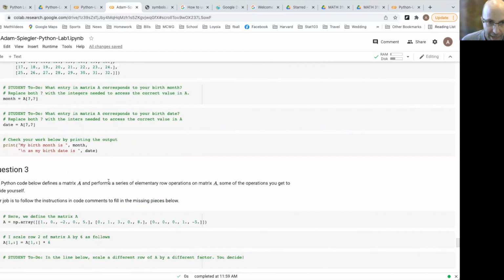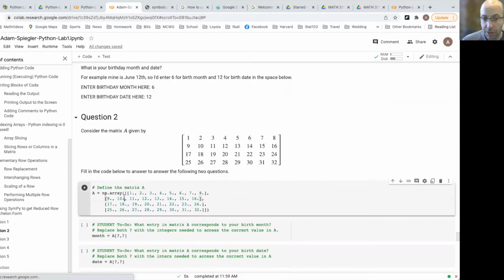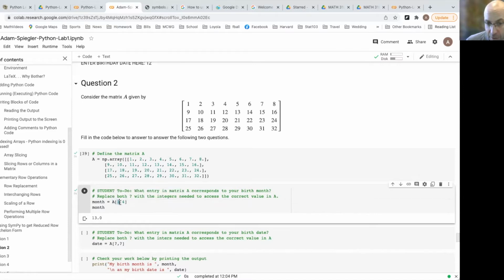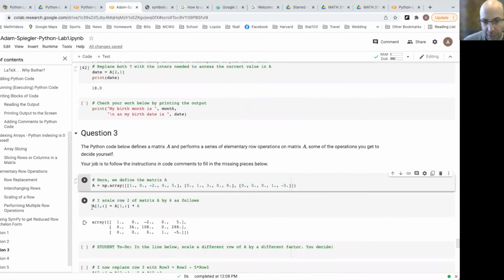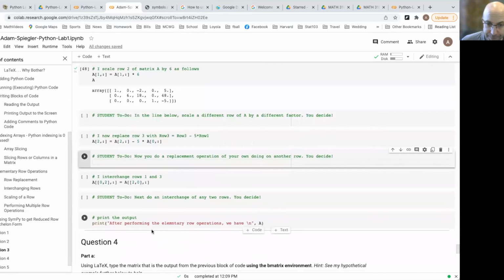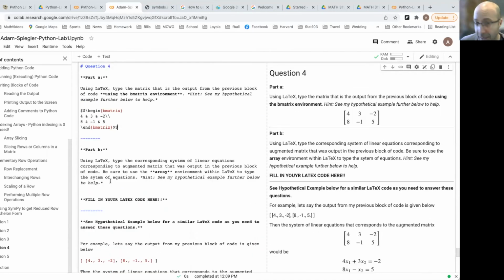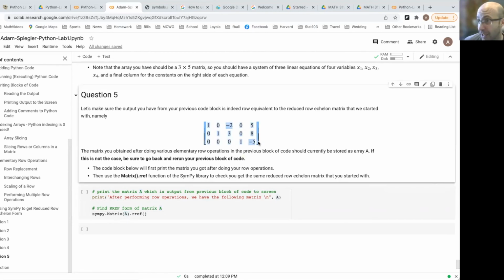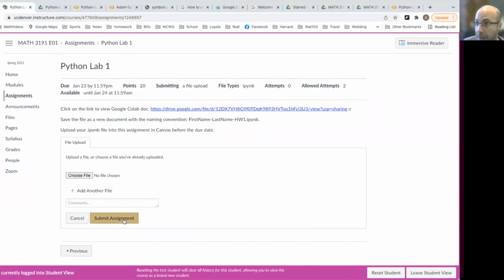MATH 3191: How to Enter Your Answers for Python Lab 1?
0:00 - Introduction
0:55 - Question 1: What is your birth month and date?
1:58 - Question 2: Index of your birth month and date?
6:00 - Question 3: Do some of your own elementary row operations
9:29 - Question 4 : Enter LaTeX code to format augmented matrix and system of equations
11:55 - Question 5: Using sympy.Matrix().rref() to find RREF
14:35 - Saving and uploading final work to Canvas